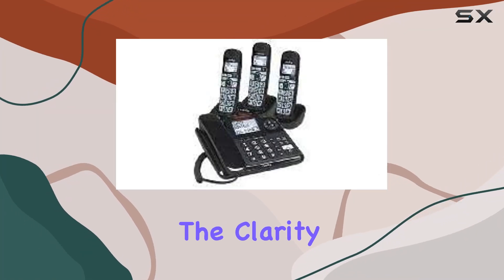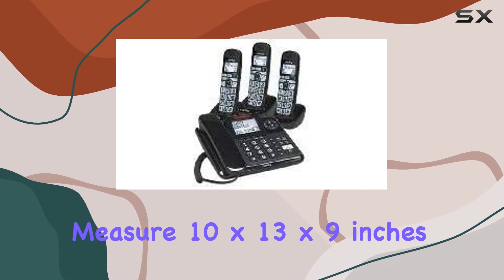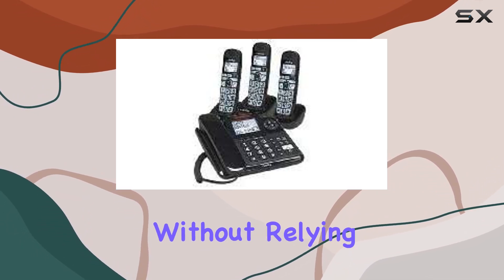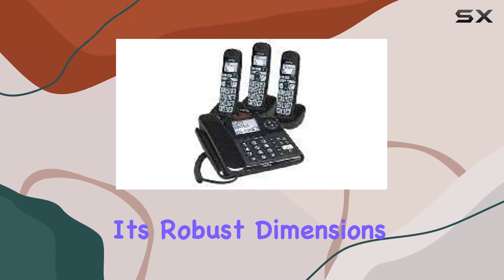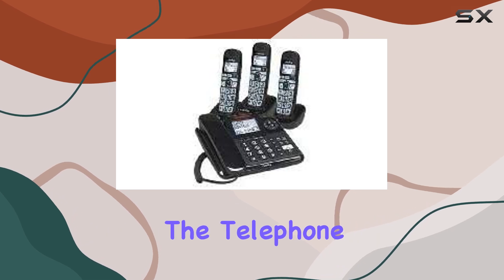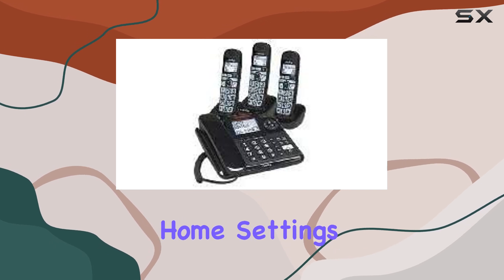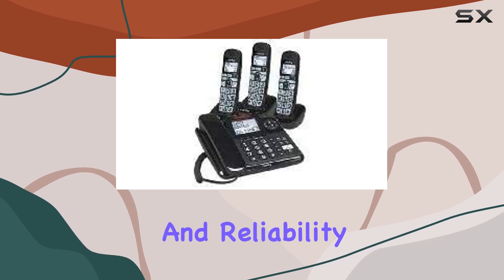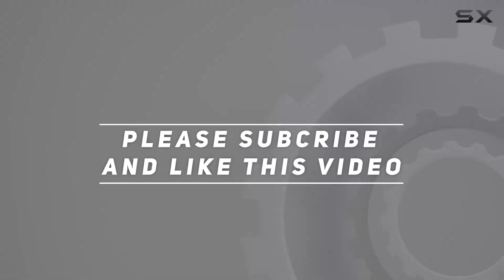Clarity 54013.001 E814Cc Cordless Telephone - Best Corded Electric Option?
0:00 Intro
0:06 Review

Things that we mentioned in this video:
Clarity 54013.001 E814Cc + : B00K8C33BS